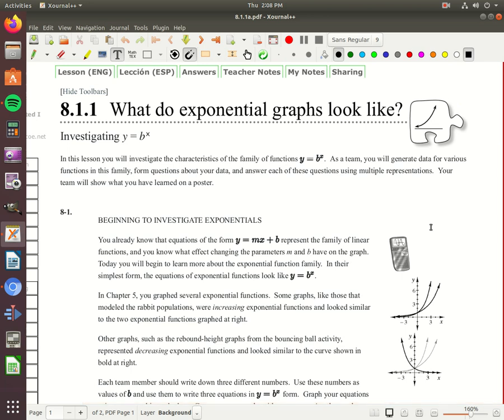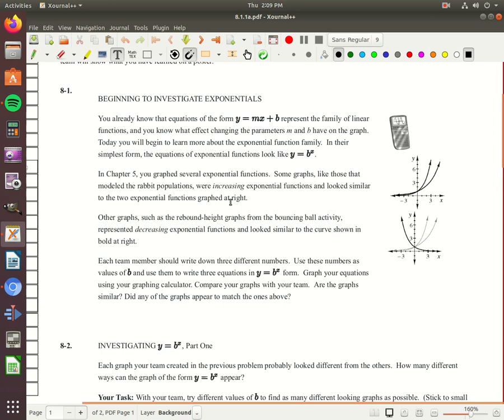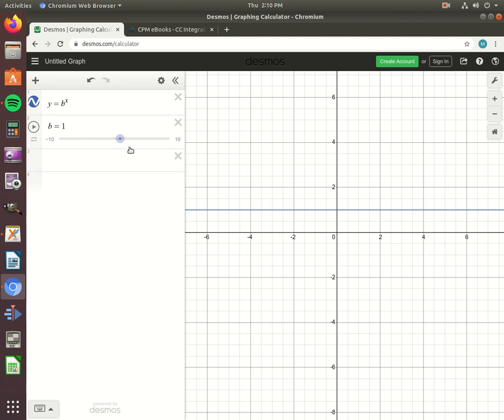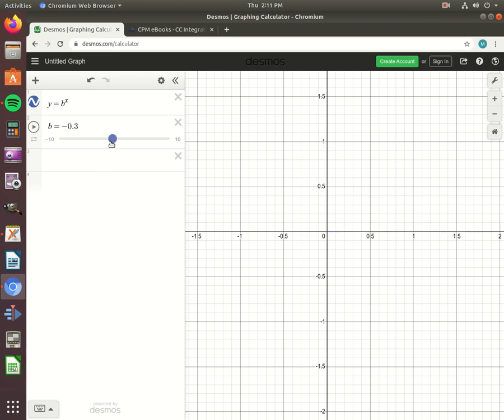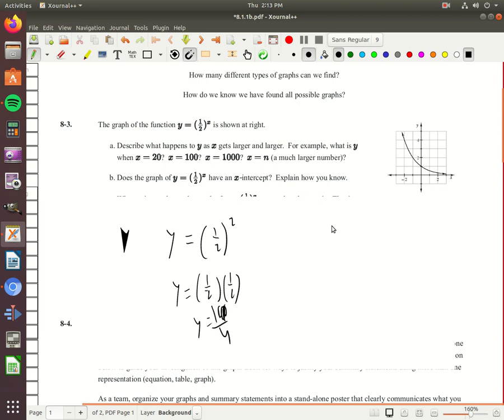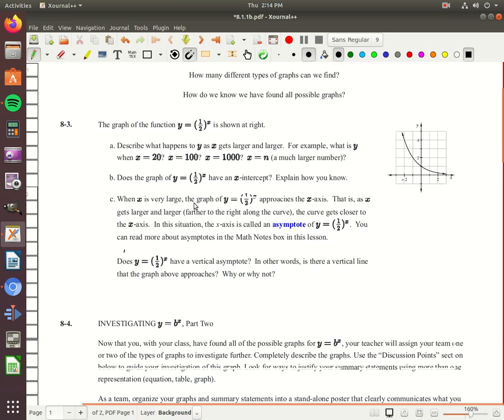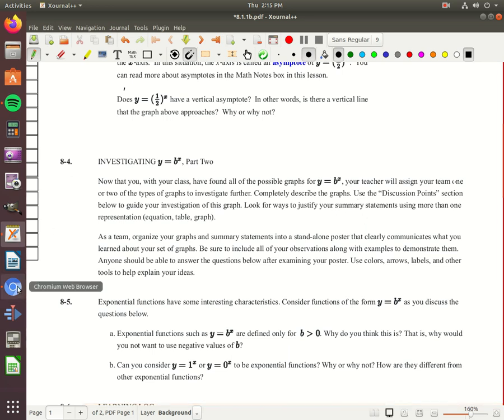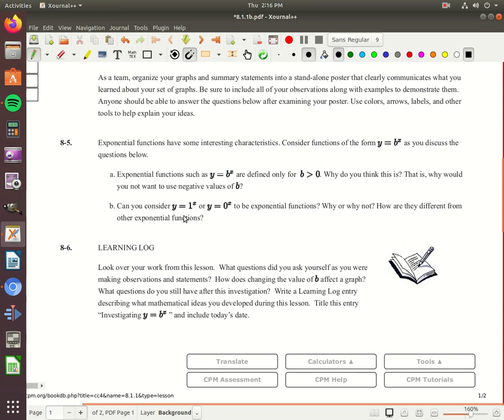Int 1 - 8.1.1